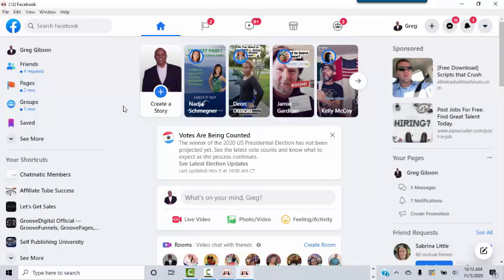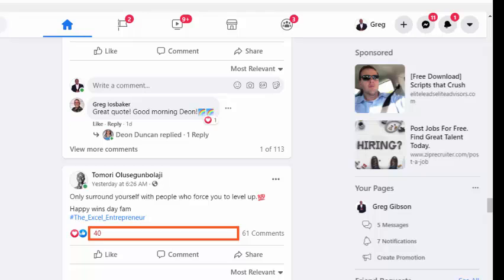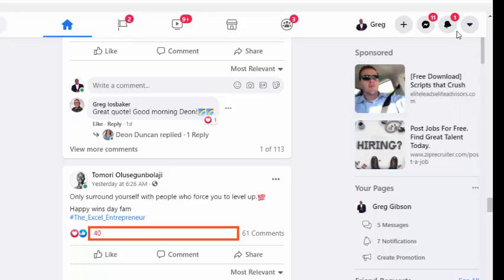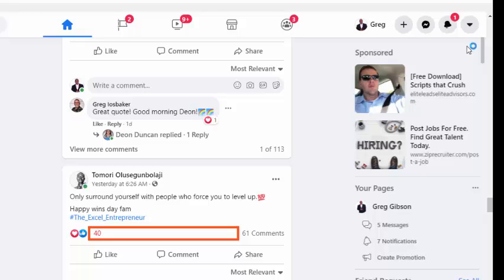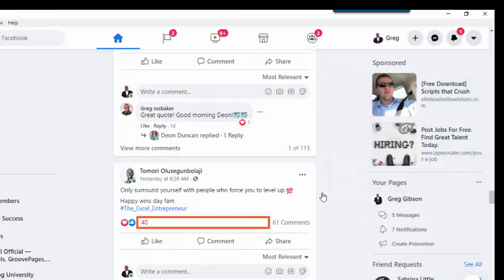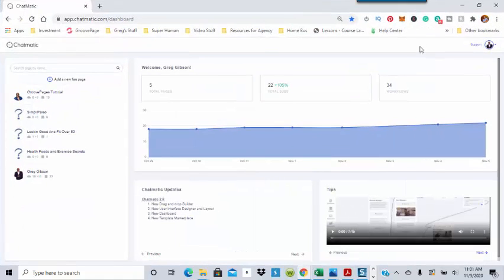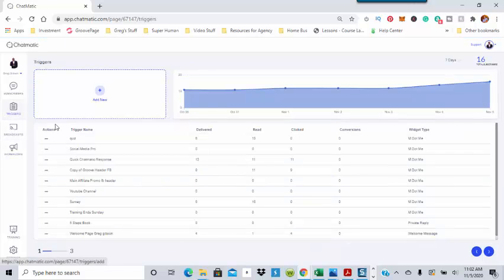Clickbank Affiliate Marketing For Beginners | Product Review (Social Prospecting Pro)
In this video, Clickbank affiliate marketing for beginners product review, social prospecting pro.  I show you inside the product

Social Prospecting Pro, is an easy software to use,

I take you inside and show you some of the features, examples of using it.

For Clickbank affiliate marketers I think this could really help, especially if you're beginning your business.